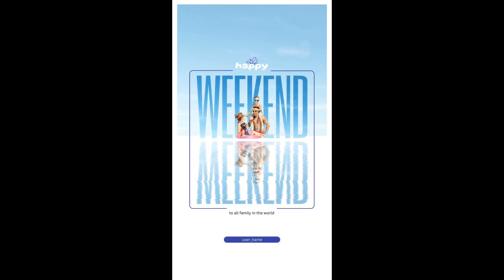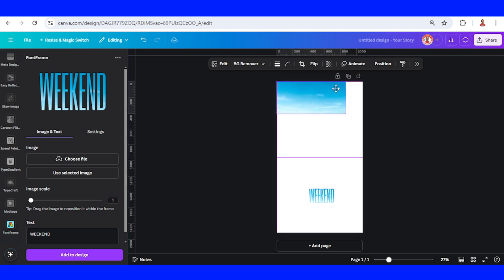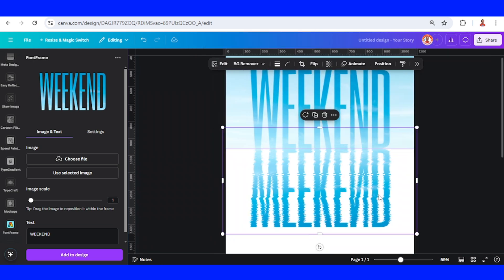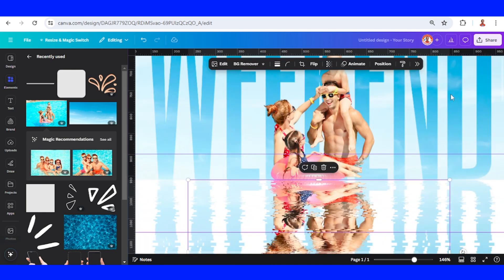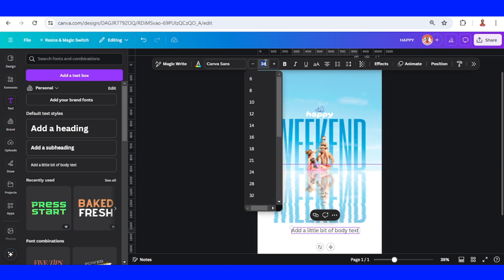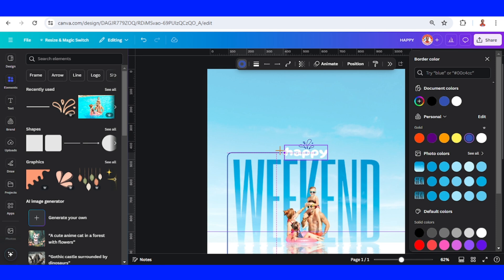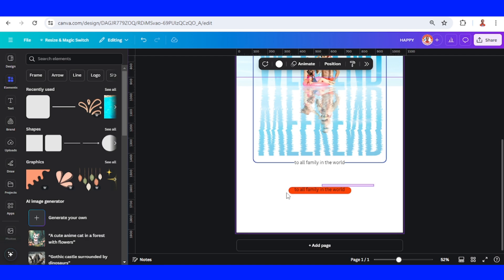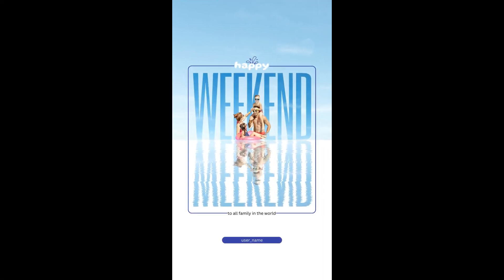Typography Design Canva Tutorial Water Reflection for Fun Instagram Story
In this Canva tutorial video you will learn how to create typography design with water reflection effect for instagram story. Other social media video tutorial and ideas are here

Of course this Canva Typography design tutorial and text effect is not only for making insta story but can be used for create Tiktok video,
Reels (Facebook and Instagram), YouTube shorts and also Pinterest pin video.

In this tutorial you will learn Canva tricks and tips of:
1. How to fill text with photo
2. How to create water reflection effect to a text and image
3. How to animate your design in Canva
4. How to create albowed line

So, let’s start watching and practicing.
Happy weekend and have fun!